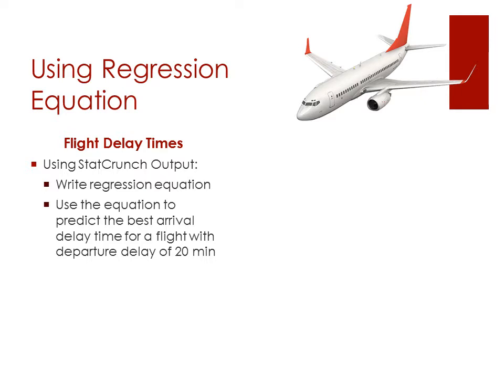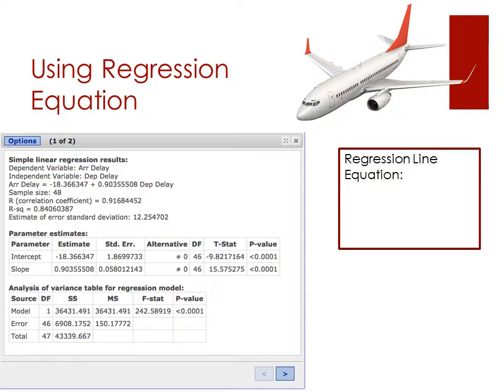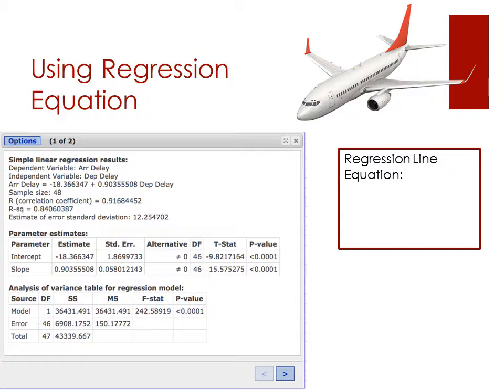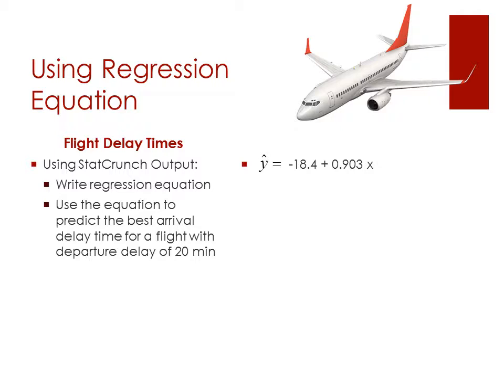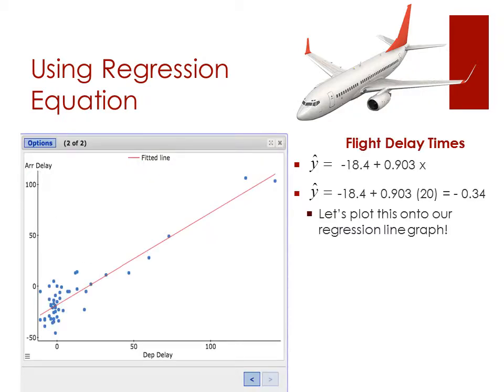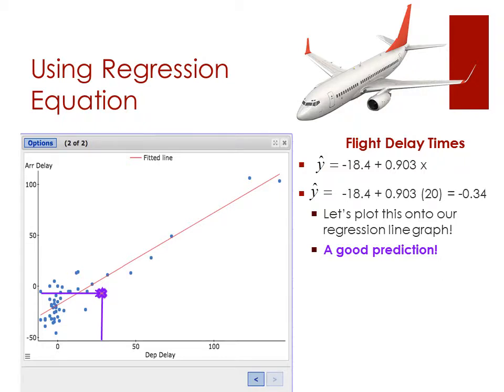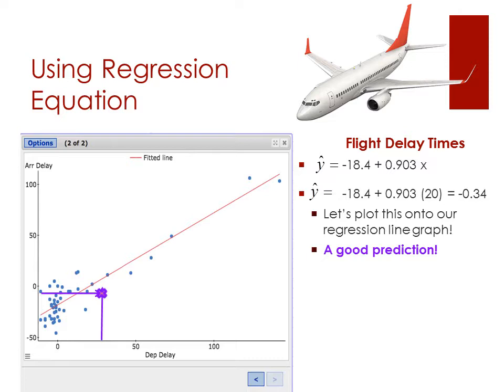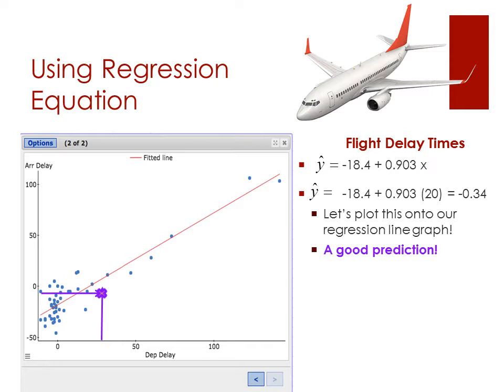Regression Equation Flight delays